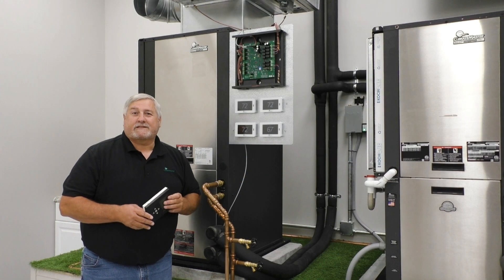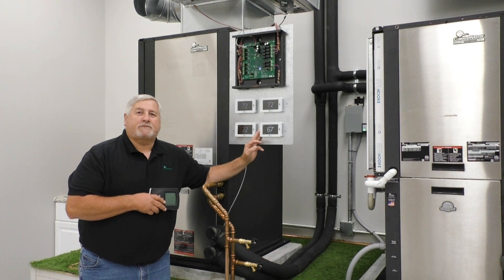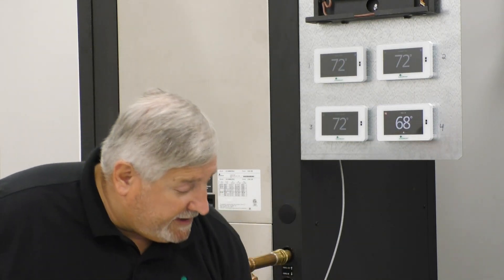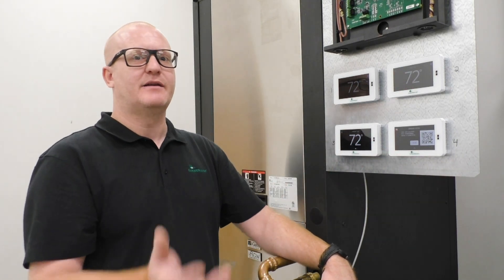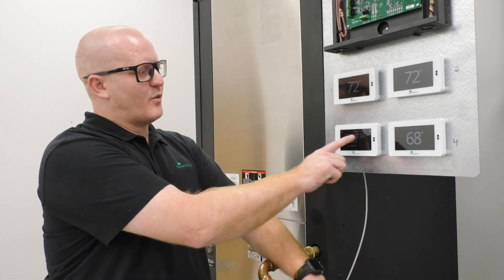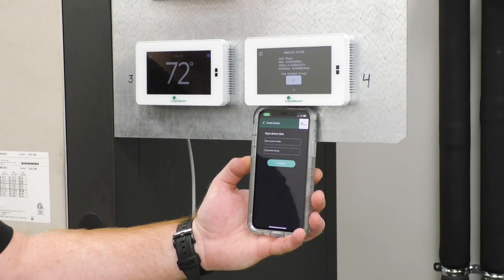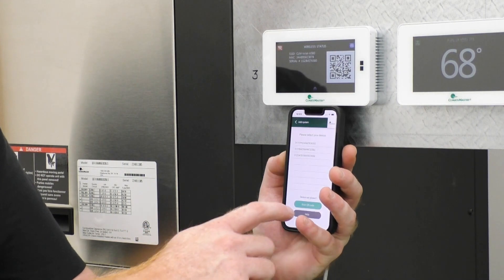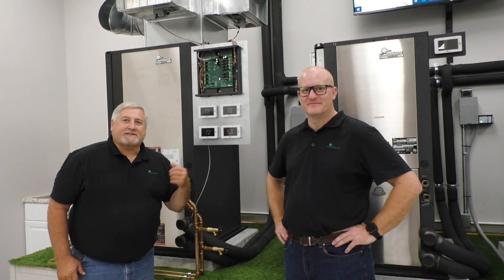TSA Tips: Geothermal - iGate 2 Thermostat Setup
Corken Steel's Geothermal Technical Service Advisors talk about setting up the new Climatemaster AWC iGate 2 communicating thermostat.